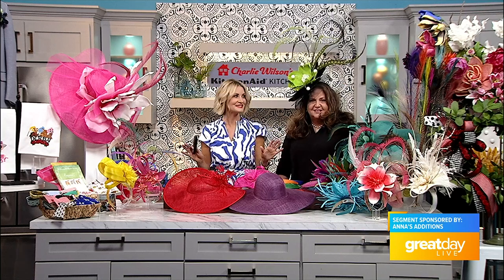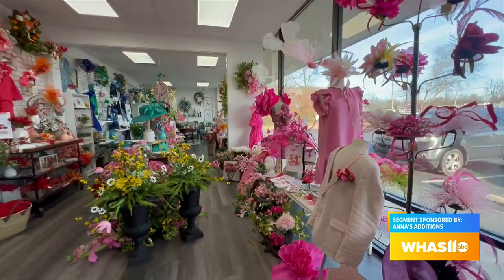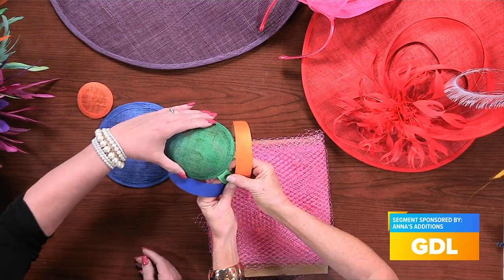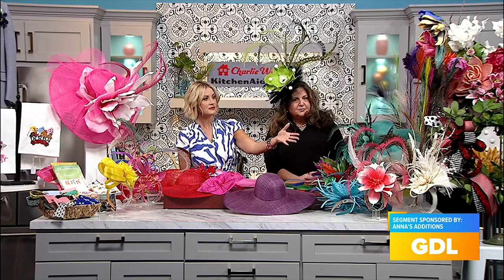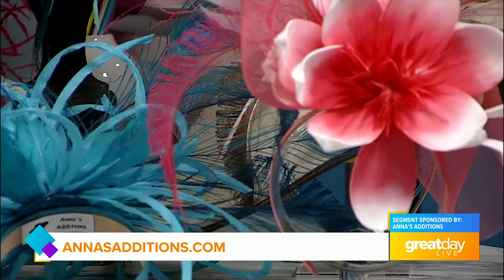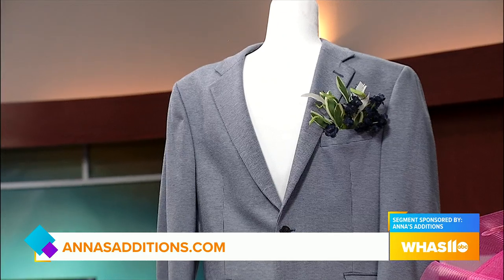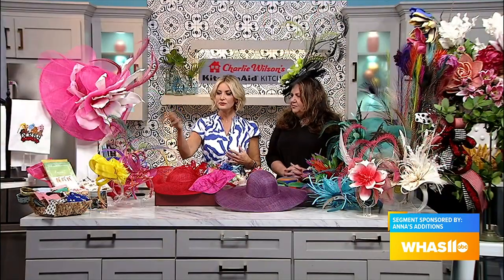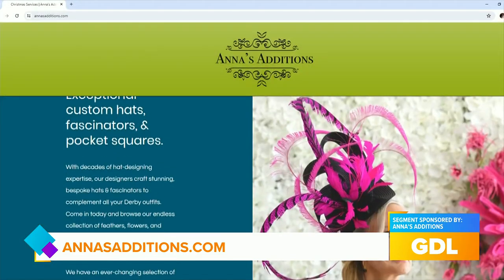GDL: Anna's Additions Can Help You Find the Perfect Derby Outfit!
Anna's Additions has many clothes and accessories for the Kentucky Derby!